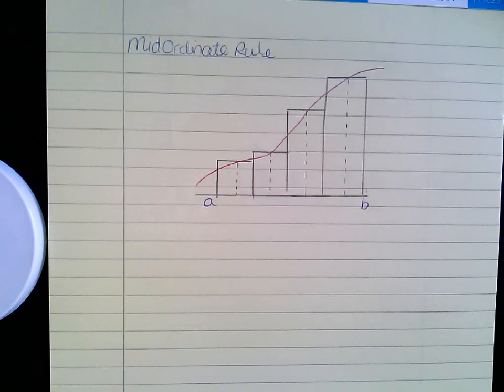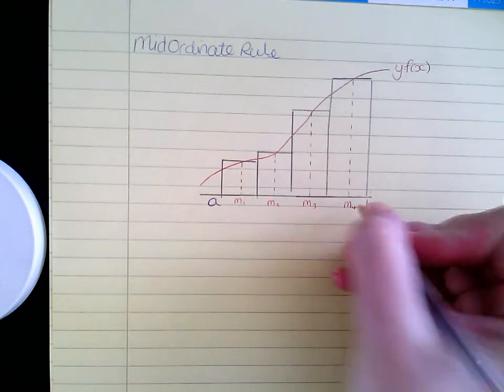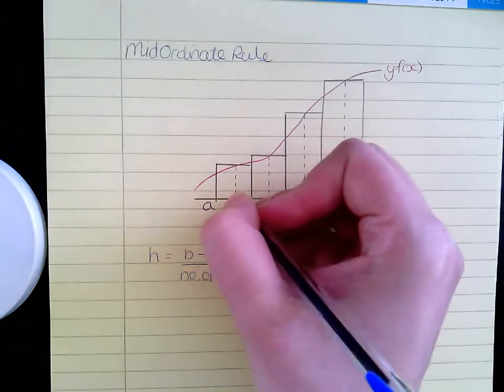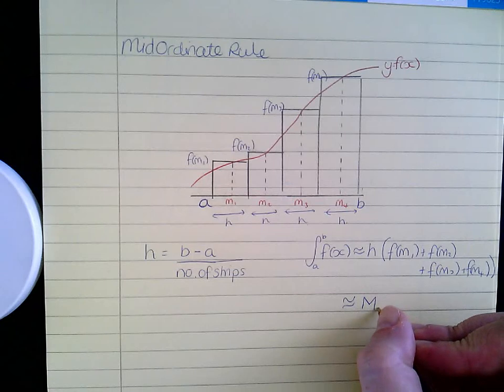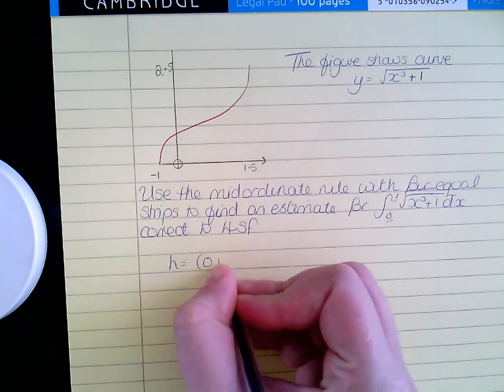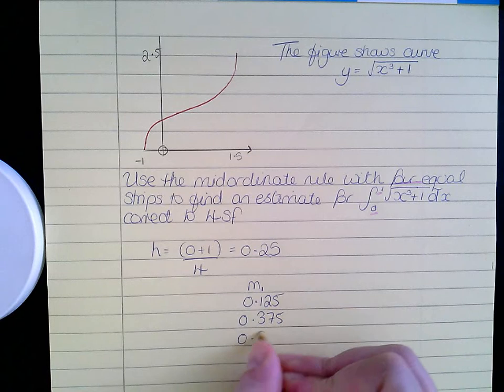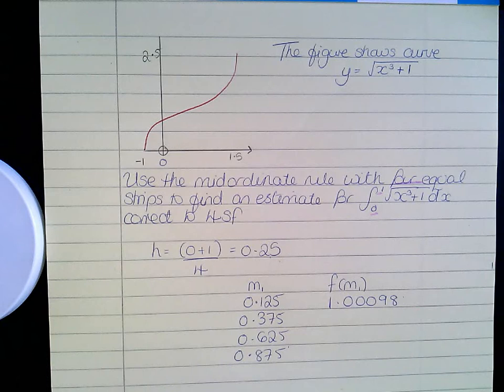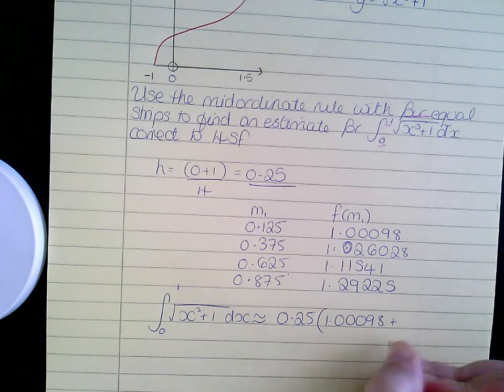A Level Further Core 2 - Mid Ordinate Rule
In this video I am going to explain the Mid Ordinate rule from AQA Further Core 2